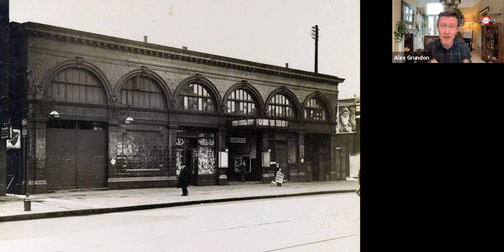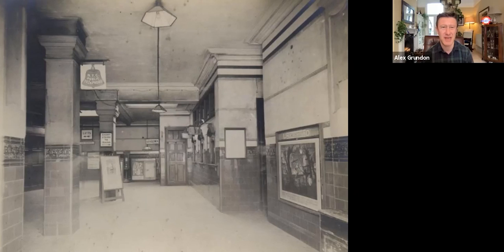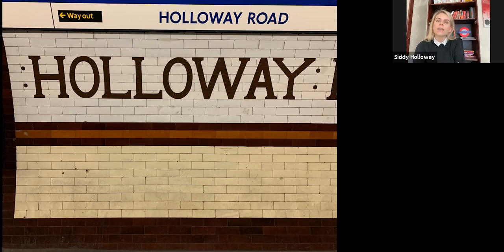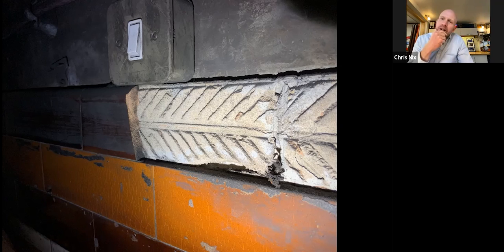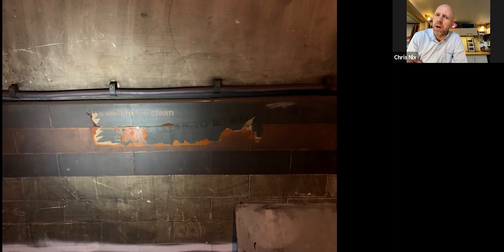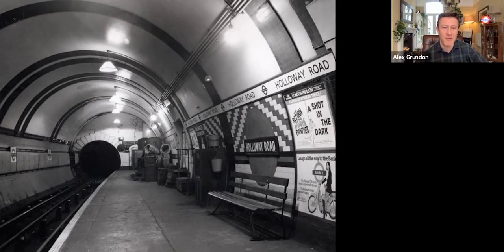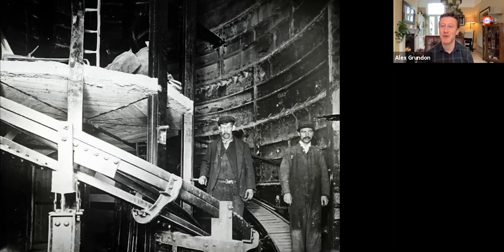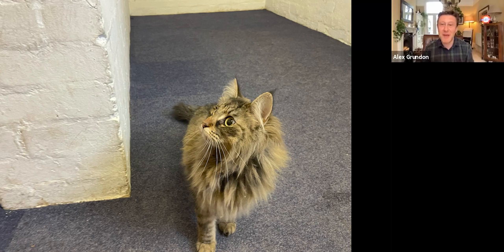Hidden London Hangouts S3E9 - Holloway Road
The team uncover the secrets of Holloway Road station.